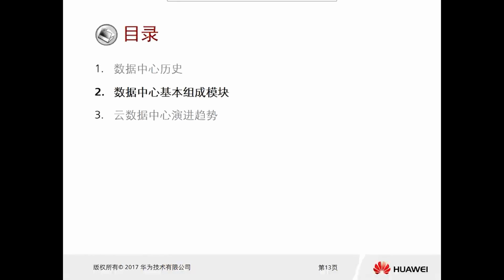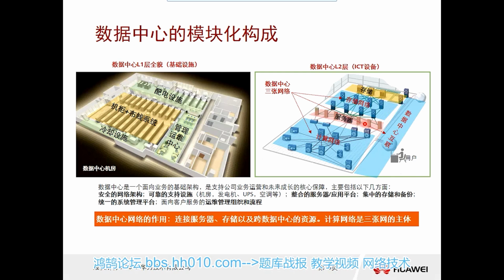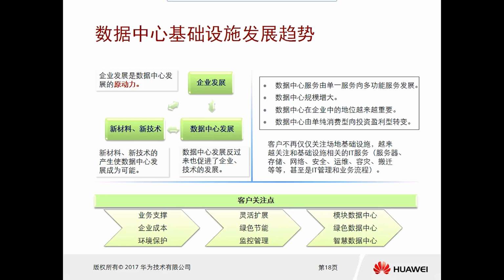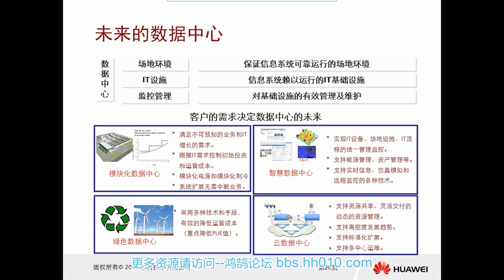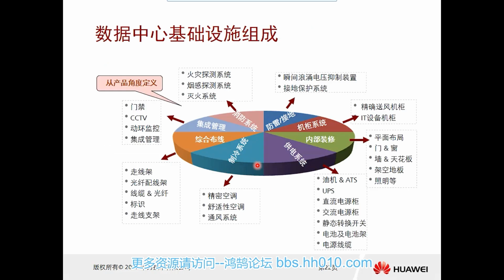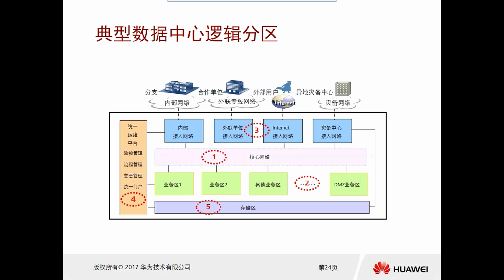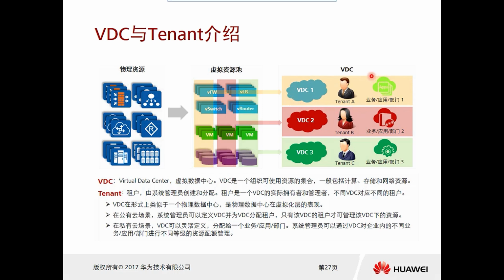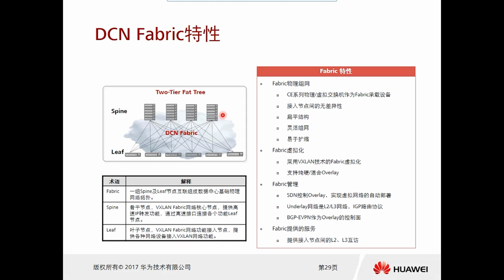Huawei HCIA Data Center is the BEST Certification for a CAREER Boost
🌟 Welcome to the Future of Data Centers! 🌟
Huawei HCIA Data Center: Essential Building Blocks

In this video, we dive deep into the evolution and architecture of data centers, tracing their journey from simple server rooms to the complex modular, green, and intelligent infrastructures they are today. Discover how Huawei Data Centers have revolutionized the way we store, manage, and process data with cutting-edge virtualization technologies and scalable cloud solutions.

We explore the crucial layers of data center architecture—from L0’s building construction to L4’s business services—unpacking how each layer supports seamless, secure, and efficient operations. Learn about the pivotal role of PUE values in creating energy-efficient, green data centers and how advanced monitoring and management systems keep everything running smoothly.

Get ready to understand the intricate world of virtual data centers (VDCs) and virtual private clouds (VPCs), where secure isolation and resource optimization are key. Whether it's a private cloud for enterprises or a public cloud service, the principles of data protection and intelligent management remain paramount.

Tune in for insights on:
🔹 The evolution of data centers and their historical milestones
🔹 Key components of data center infrastructure (power, cooling, network, storage)
🔹 Modular, green, and cloud data centers—what sets them apart?
🔹 The impact of intelligent management on enterprise growth
🔹 The future trends shaping the next-gen data centers

00:00 - Basic building blocks of a data center
02:58 - Modular structure of data center
05:36 - Data center development history
09:50 - Data center infrastructure development trends
15:02 - The data center of the future
24:33 - Typical data center logical partitions
27:14 - Introduction to DC, POD and AZ
28:45 - Introduction to VDC and Tenant
31:02 - VPC introduction
33:42 - DCN Fabric Features